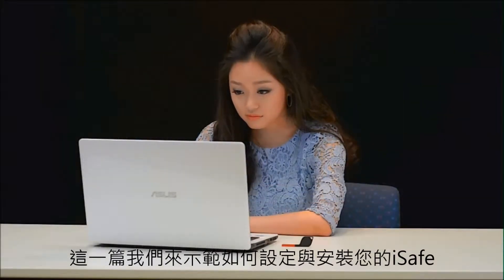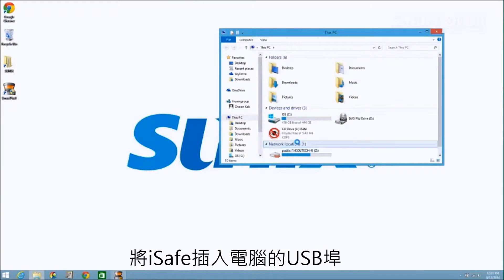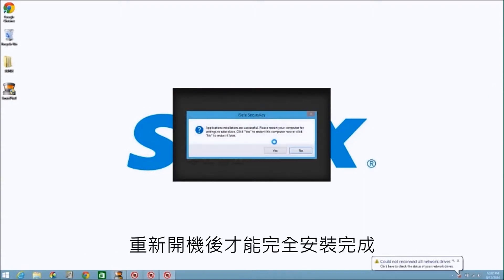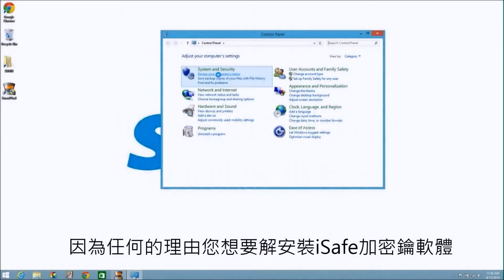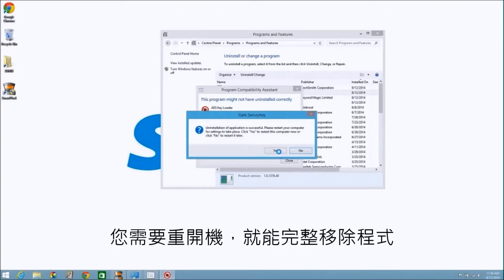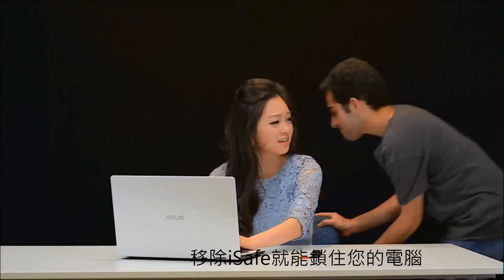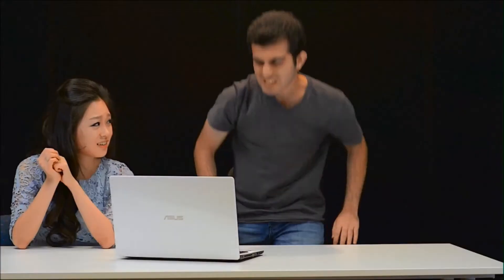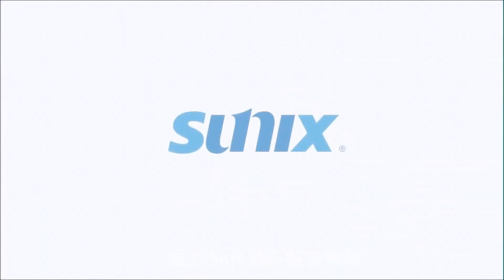SUNIX iSafe - 如何設定與安裝您的iSafe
這一篇我們來示範如何設定與安裝您的iSafe - 全球第一支可將加密資料同步雲端的加密鑰